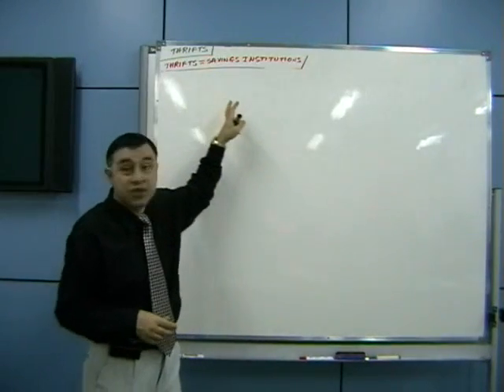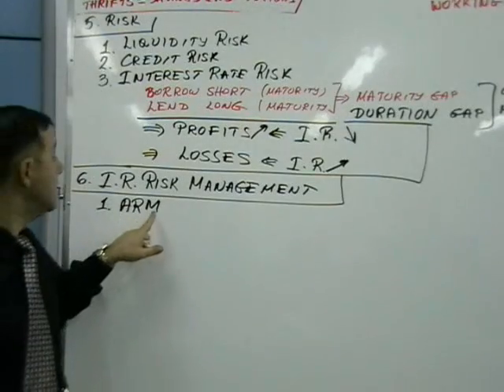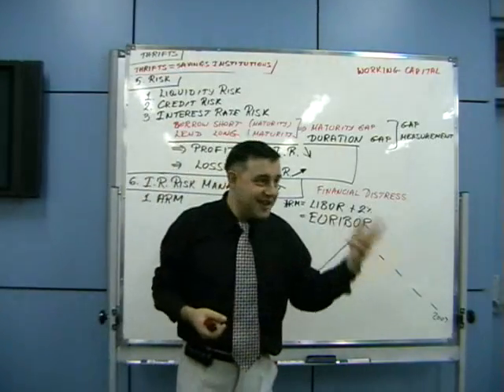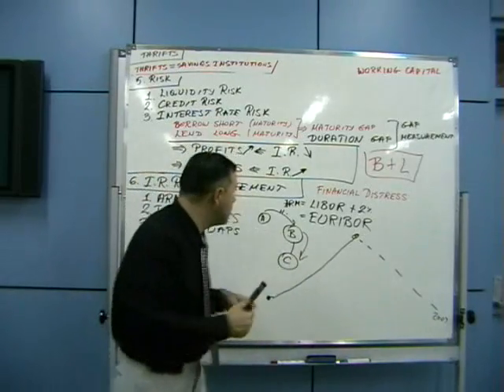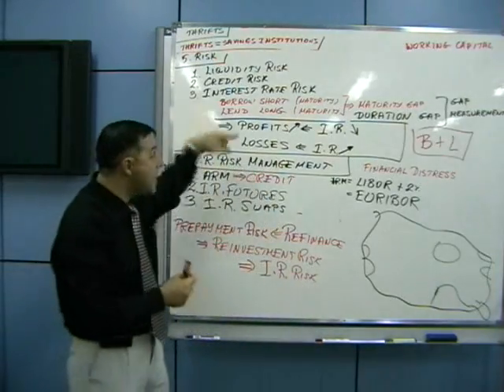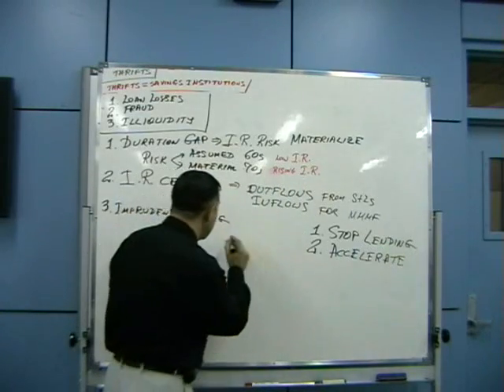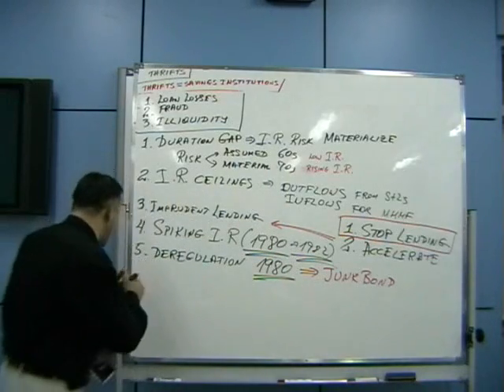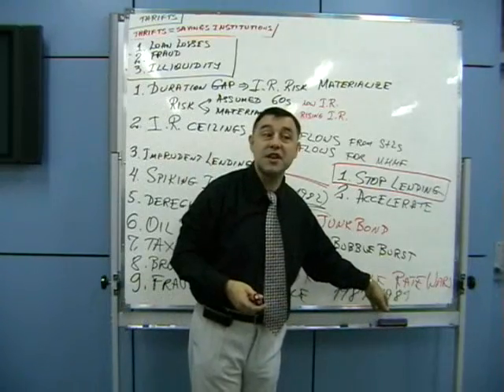Financial Institutions, Lecture 08